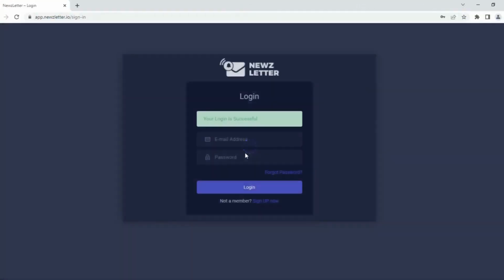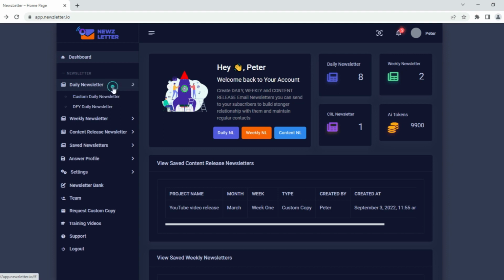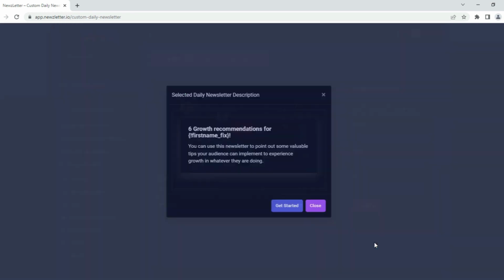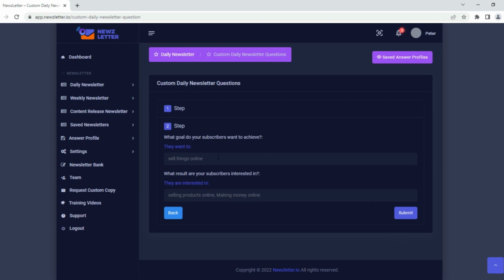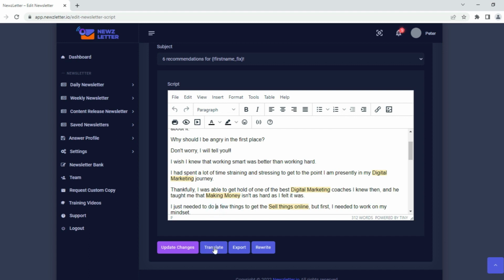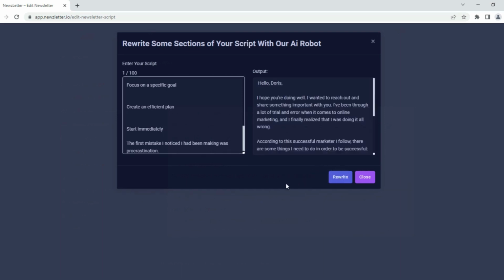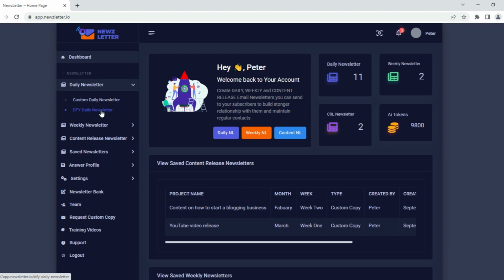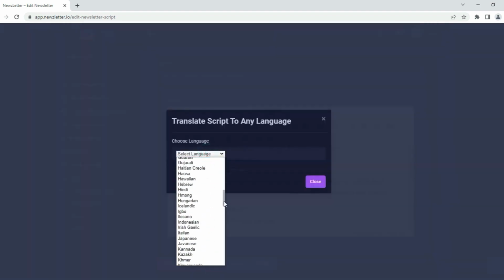NewzLetter Lifetime Deal $59 - Create A Quality Newsletter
If you are looking for a NewzLetter lifetime deal or a NewzLetter review. You came to the right place on lifetime deal updates. Now New AppSumo offers Newz Letter lifetime deals for you with discounts. If you need a NewzLetter appsumo lifetime deal, check it out right now

A newsletter writing software that helps you to automatically Generate DAILY, WEEKLY, and CONTENT RELEASE Newsletters for engaging your audience all year round.

Newzletterio is a software that helps online entrepreneurs to create quality and engaging daily, weekly, and Content Release newsletters to engage their audience.

Meet NewzLetter.